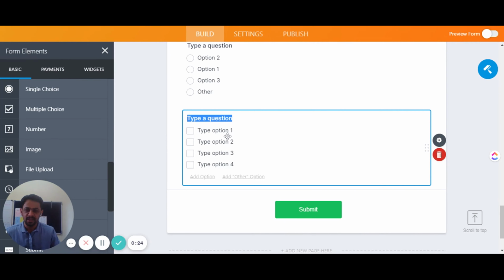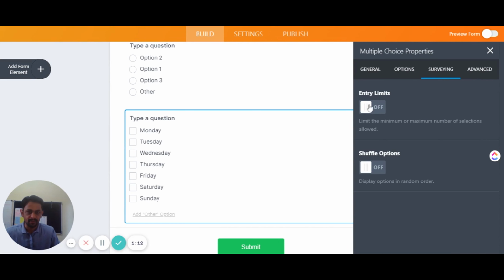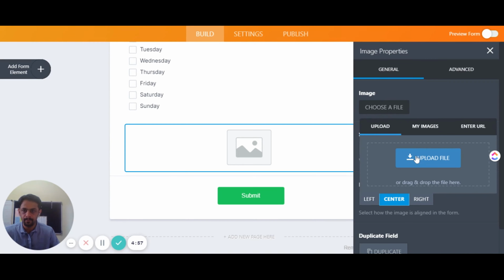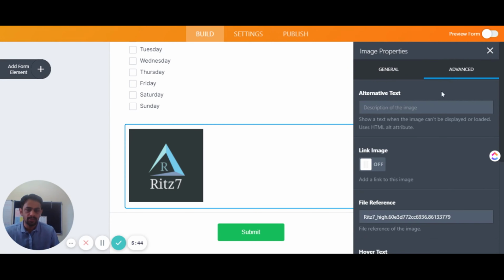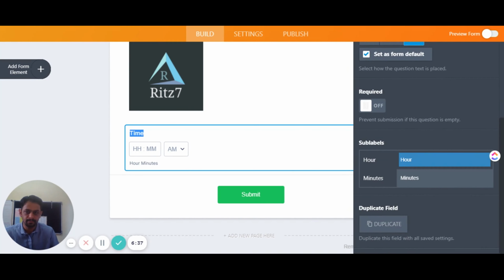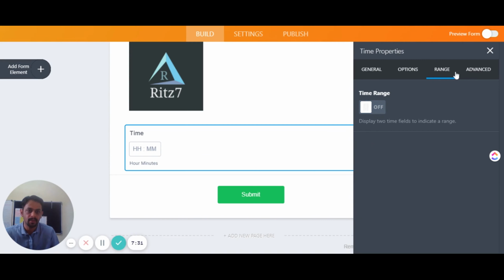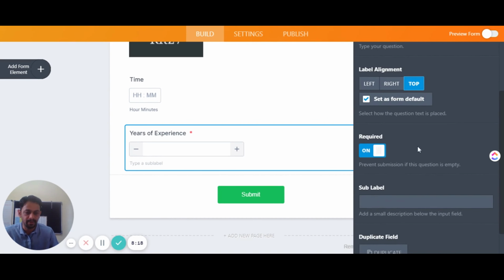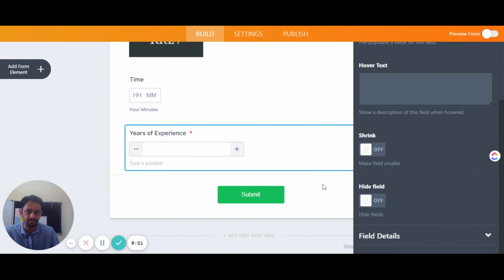Day #4- JotForm Basic Form Elements Part-4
Multiple Choice, Image, Date, and Spinners.